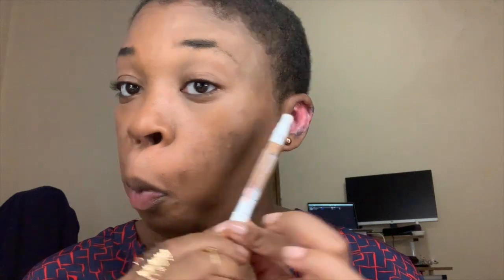Get Ready With Me | Makeup Products for Acne-Prone Skin (Drugstore Makeup) | She Makes Sense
Get Ready With Me! I'm trying out some acne makeup products for acne-prone skin. In this makeup tutorial, you'll see me keep it as SIMPLE as possible. It's best not to wear any makeup, but makeup can also help boost how ya feel when you're skin is going through it.

Would you use any of these products? What do you do for skin when it's broken out?

Products used are down below

-She Makes Sense
Beauty. Vlogs. Mental Health

Turn those notifications on! See email below if you would like to collaborate with me!

***HD video! Make sure you have your settings (bottom right) on 1080**

(Magic Links may be used below)

Camera: Canon EOS M6
Phone: iPhone XS

✔ CREDIT (if needed)
-photo cred:
-music cred:

✔TIME STAMPS (if needed)

-Neutrogena Hydro Boost Concealer
-Almay Clear Complexion Foundation
-Neutrogena Skin Clearing Blemish concealer

✔ HOLY GRAIL PRODUCTS
* BAREMINERALS barePro Performance Wear Liquid Foundation Broad Spectrum SPF 20
* URBAN DECAY Perversion Mascara
* SMASHBOX 24 Hour Photo Finish Eyeshadow Primer
* URBAN DECAY Naked Heat Palette
* GUCCI Bamboo Fragrance

✔ PREVIOUS VIDEOS

✔CHANNEL INFO
-YouTube Channel for thatsreallypretty.co
-Video uploads: 2-3x week
-Blog posts:  2-3x week
-IG posts: Daily

MagicLinks - I use MagicLinks for all my ready-to-shop product links.

Poshmark (free $5 to spend. Check out my closet too! @send4ann): code: GTZFY

Mercari ($10 credit for you, $2 credit for me!): CODE: QRURRS

Ebate ($10 credit for you, $25 credit for me!)

Cooperatize, Micro-influencer platform (Every blogger or influencer referral accepted into a campaign earns you $20 per referral.)

Planoly, Instagram Planning tool ($10 credit for me, paid plans only)

Hello beauty and makeup lovers!

Thank you for stopping by thatsreallypretty, where I review a range of makeup and beauty products with a focus on luxury items, indie brand and providing some things to think about before your next makeup purchase.

As always, if you are new to my channel. Thanks for stopping by, it's great to have you. Special thanks to my viewers who keep coming back to my channel and checking out some more of content. I appreciate the support! Don't forget to give this video a thumbs up if you enjoy it, subscribe if you haven't done so already and turn on the notifications bell to see when I'm posting new content, which feels like everyday.